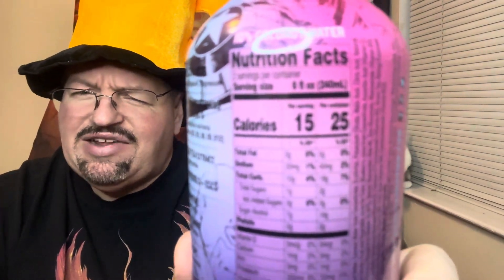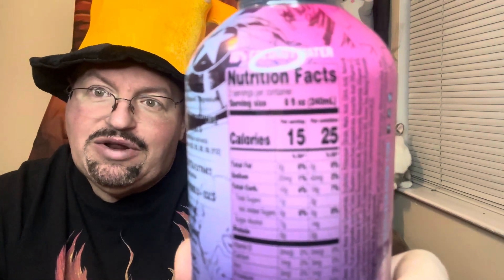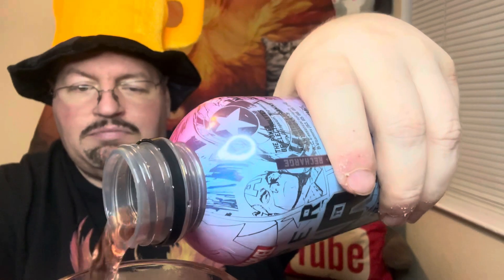What’s Poppin : Super LXR Açaí Blueberry .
Today on what’s Poppin I’m trying Arizona’s super LXR açaí blueberry drink . Let’s see how this collaboration between marvel and Arizona rates.